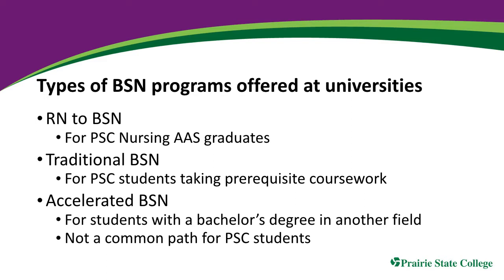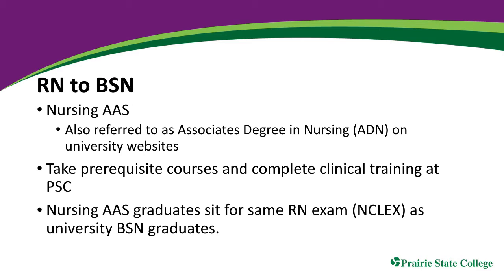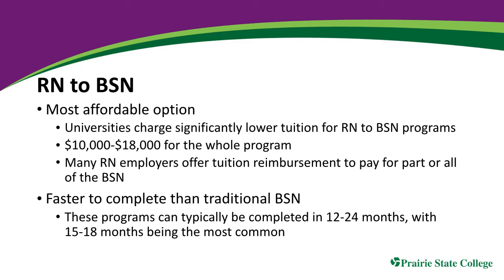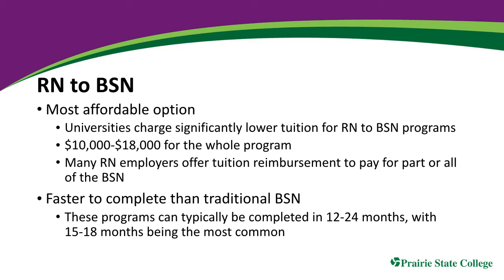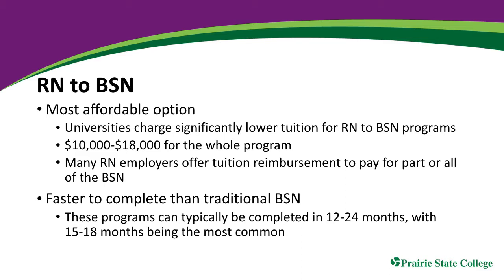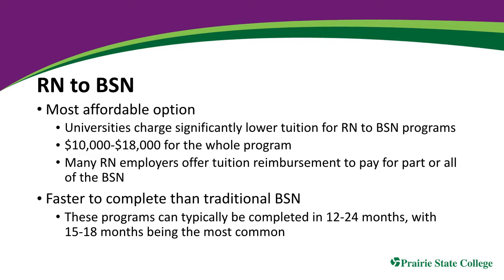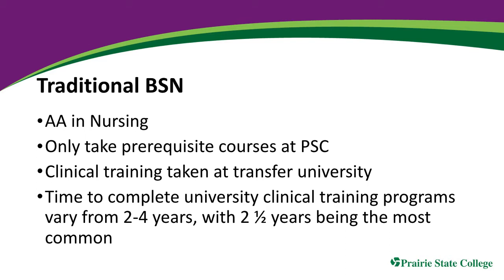Types of Bachelors of Science in Nursing (BSN) programs & PSC students' degree and transfer options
This video is an overview of the types of RN transfer programs available to PSC students.
Be sure to also check out these 3 videos for a comprehensive review of your options and resources available to help you make the best choices for your education.

College Navigator, a free search engine to research universities by specific criteria: location, major, size, HBCU, and more